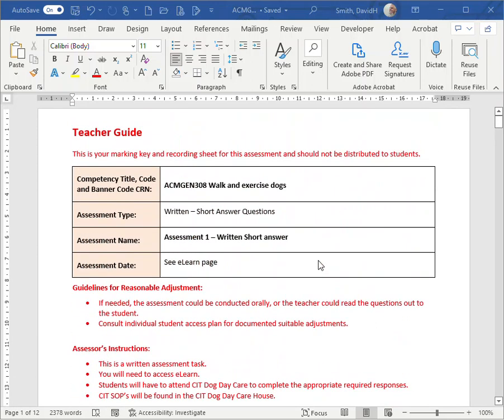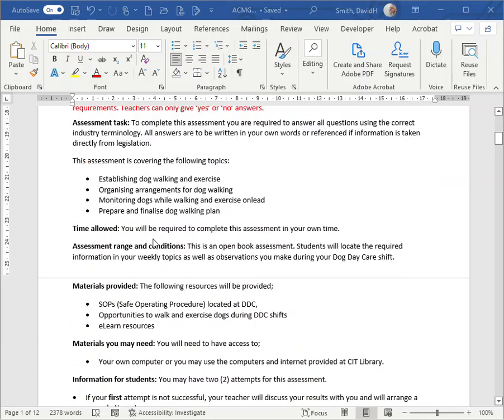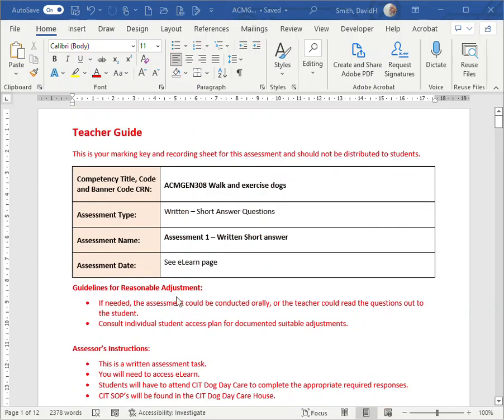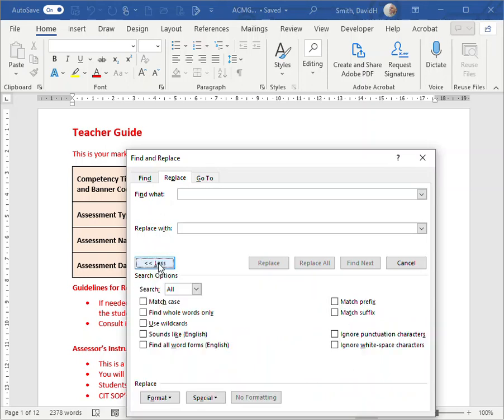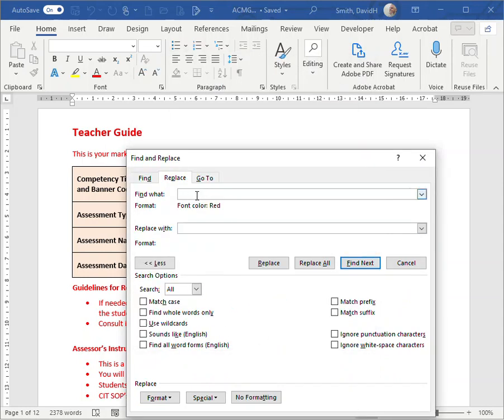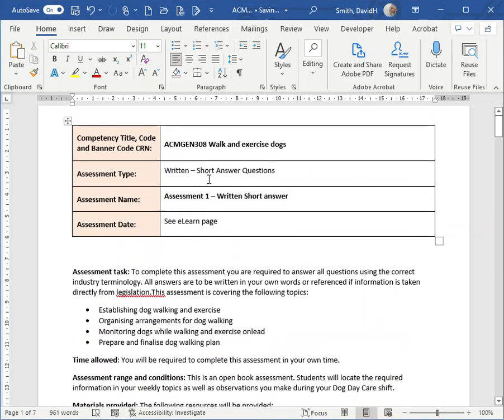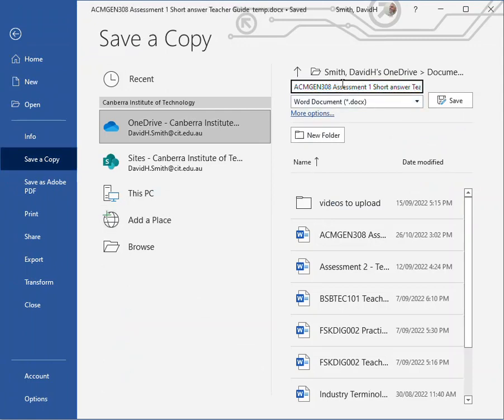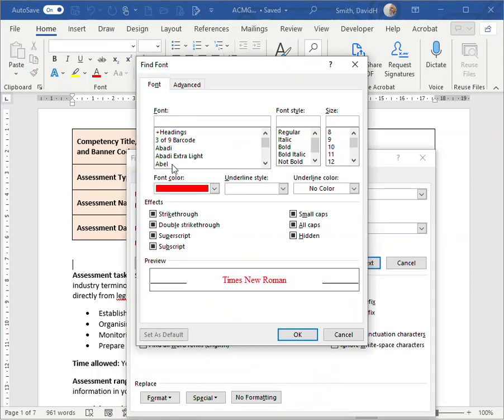Delete all red text from a MS Word document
A quick demonstration on how to delete all the red (or any other colour, really) text in an MS Word document, using a CIT teacher guide as an example.